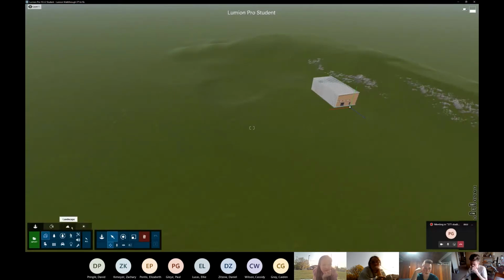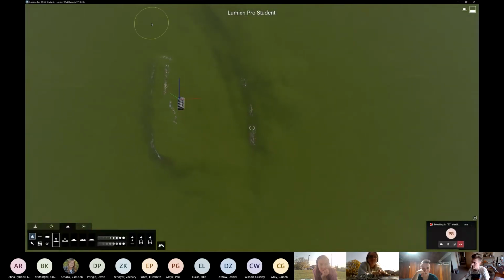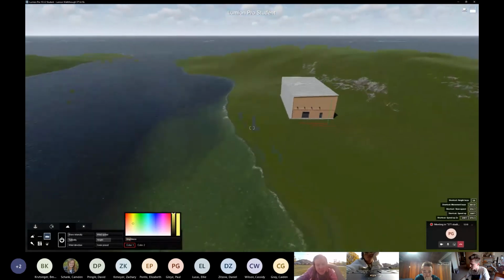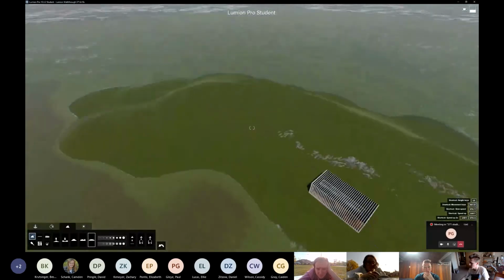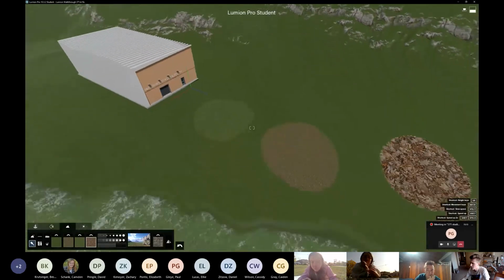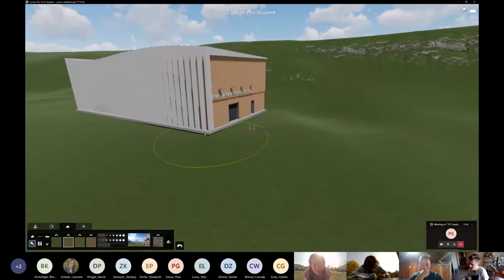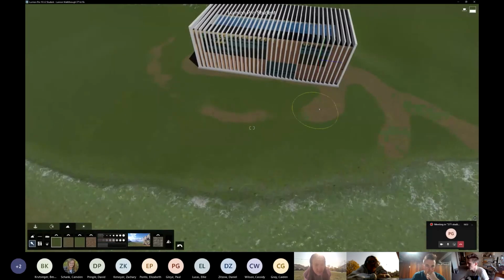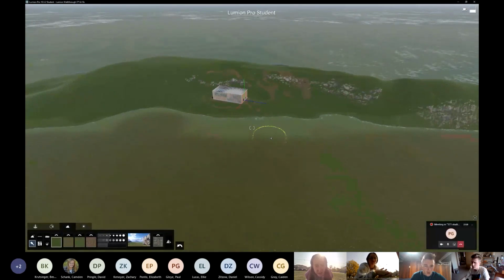01_Lumion - Terrain Editing, Texturing, & Water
Zach Nelson goes over how he edits the height of terrain in his Lumion renderings, as well as how to texture it, and add water for rivers.